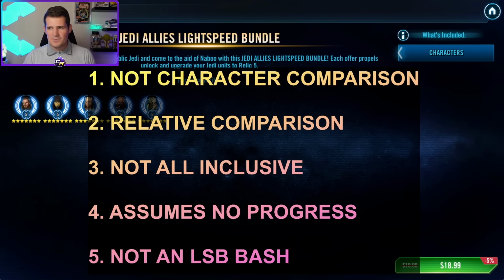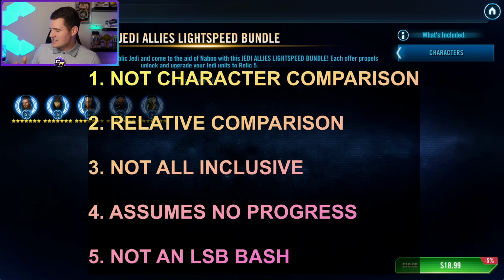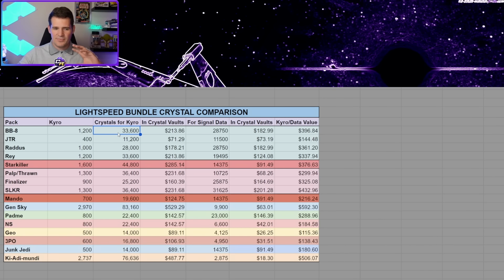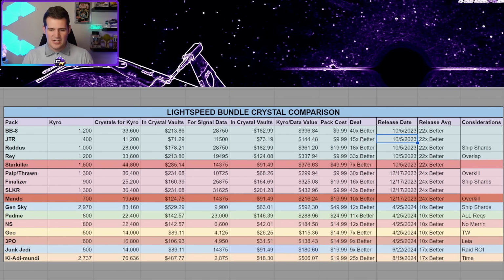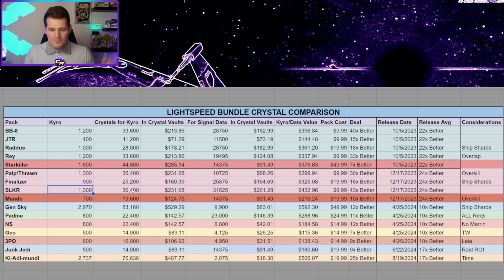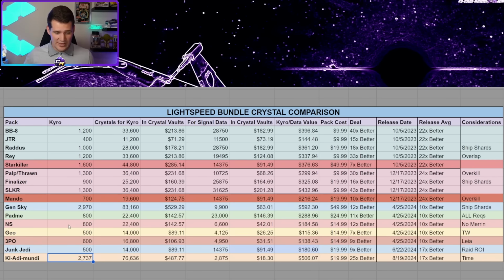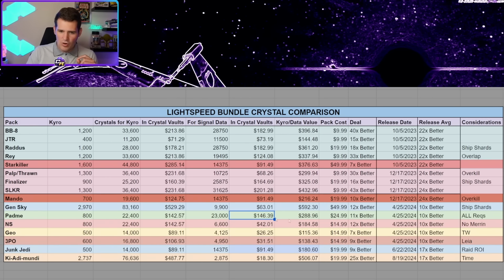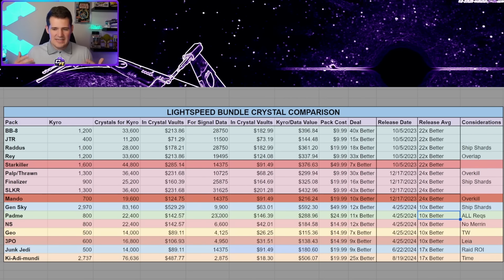Are Lightspeed Bundles Getting Worse in SWGOH?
I do like math.